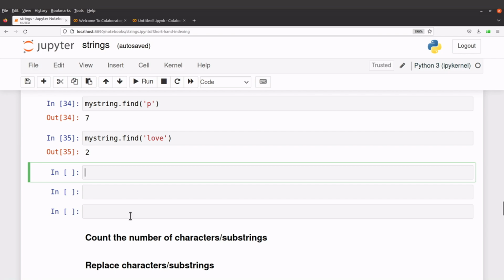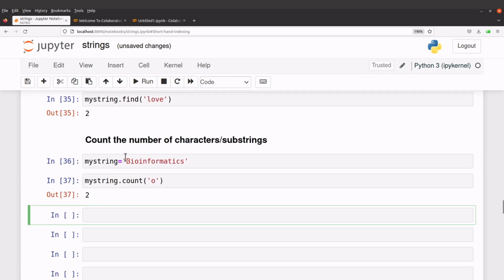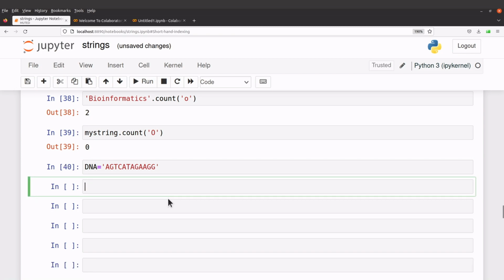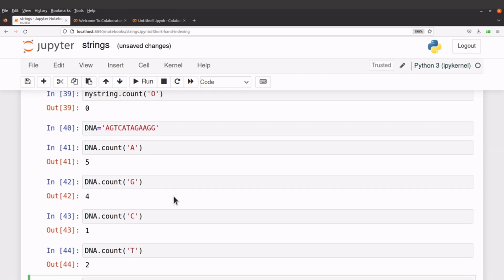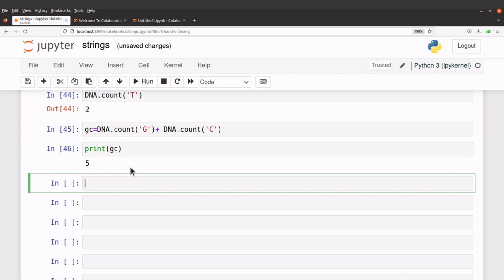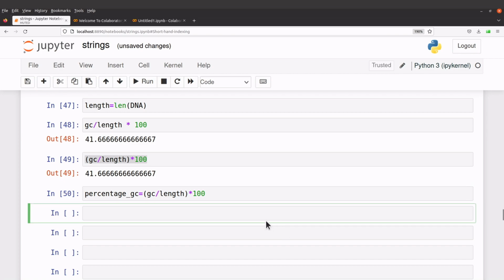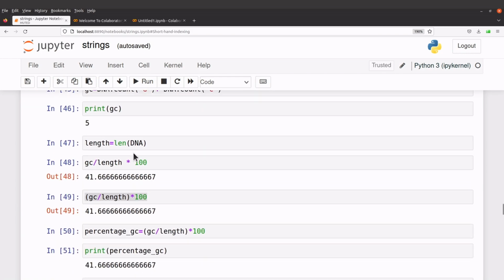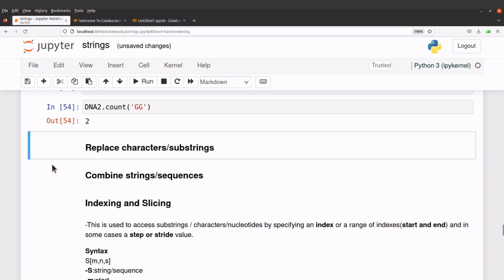Python for Bioinformatics | count the number of characters in a string | number of nucleotides